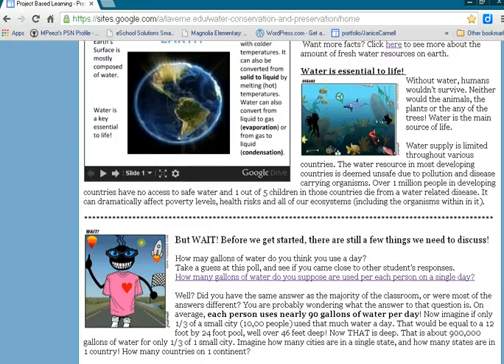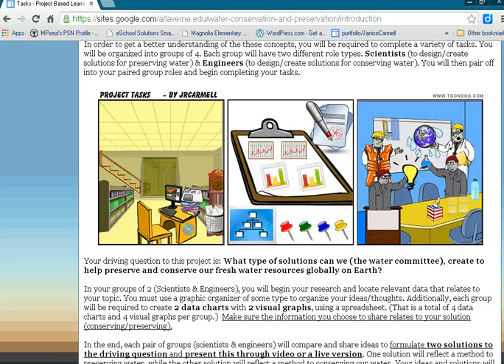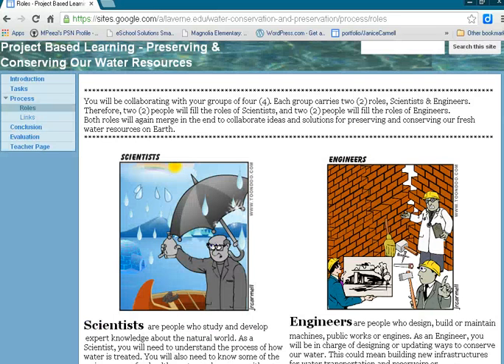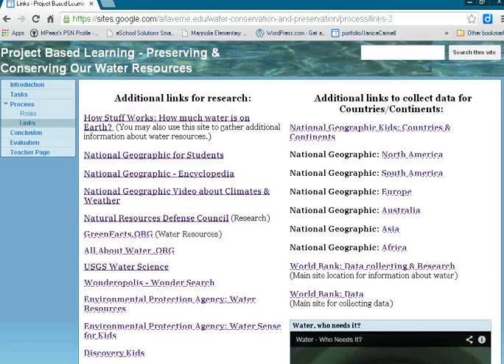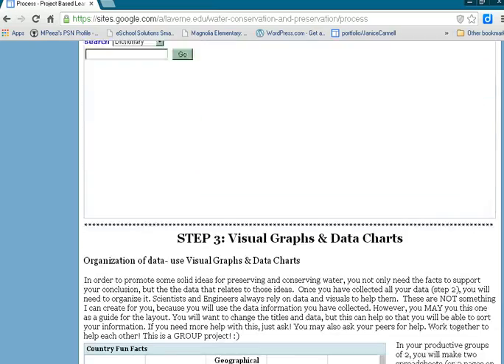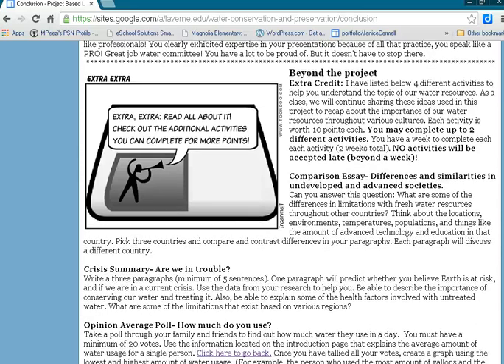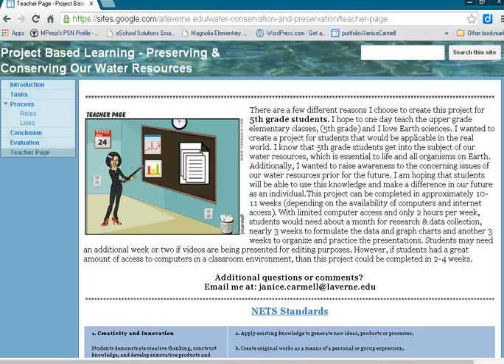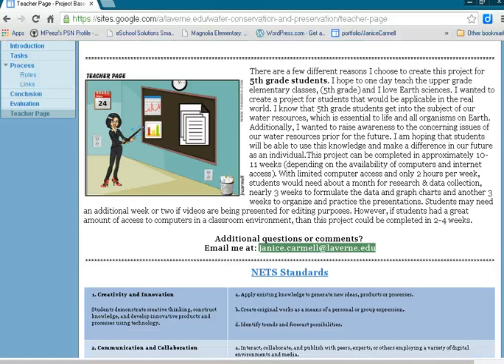Explanation of My WQ Creation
Explanation of my WQ Creation: Project Based Learning WebQuest: Preserving/Conserving Water Resources